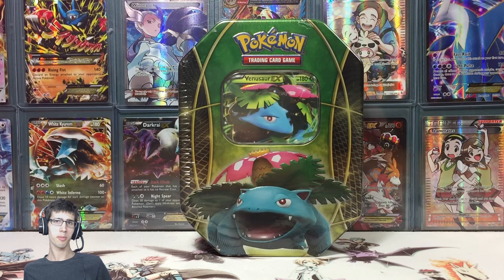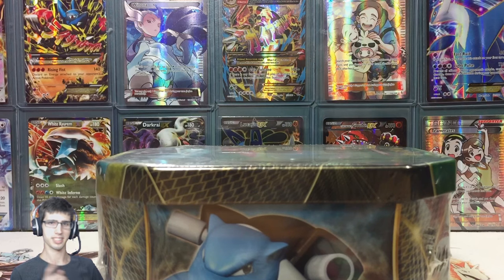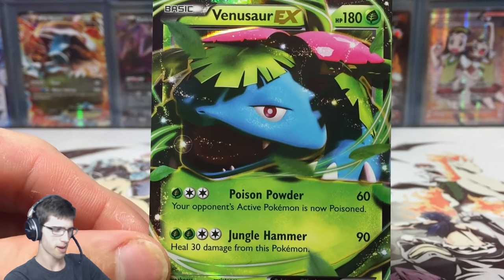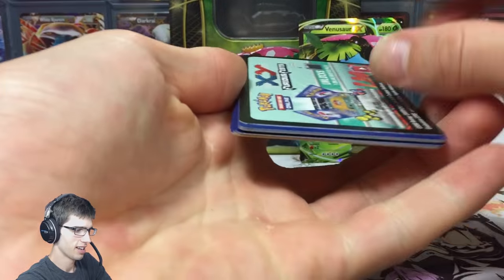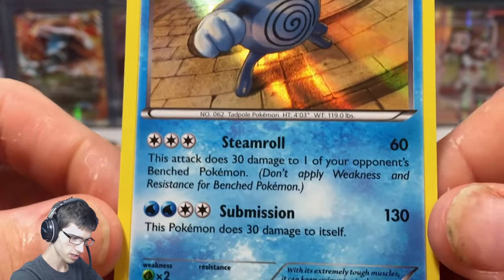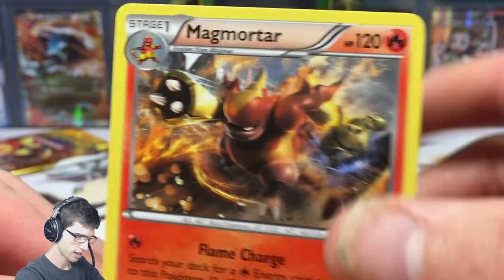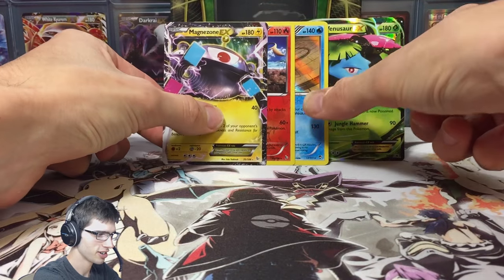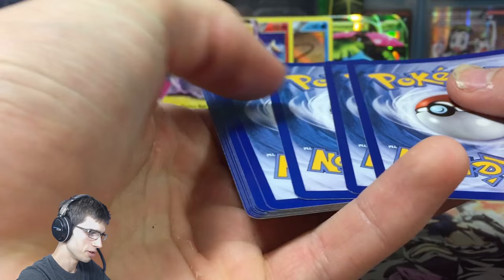Opening a Pokemon Venusaur EX Kanto Power Trio Tin!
What's Crackin' you guys! Today we open up the first of the Kanto Trio Tins. High hopes as always for the grass starter tins